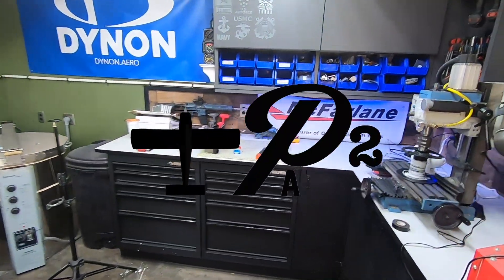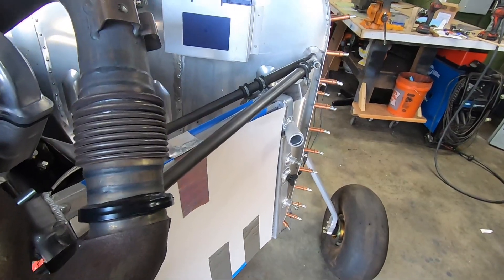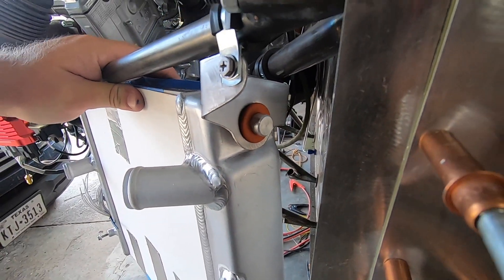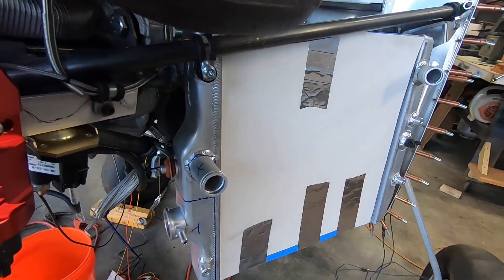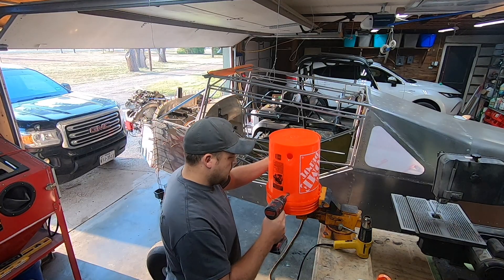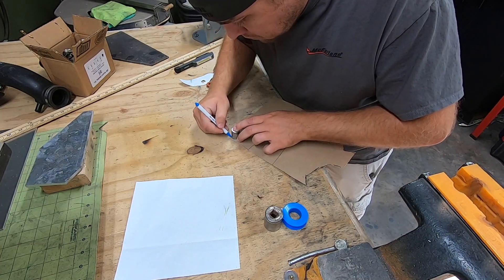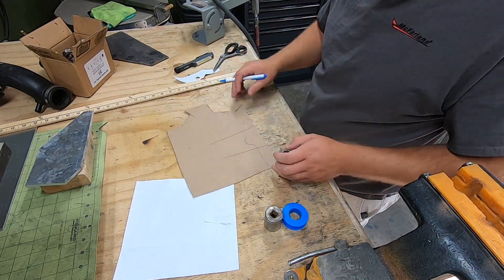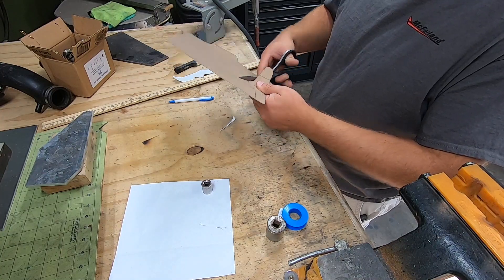HONDA RADIATOR INSTALL RANS S-21 YAMAHA 998TURBO EP34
Making mounts for an aftermarket Honda Civic radiator for the Yamaha powered Rans S21.

Product links below for some of the items I regularly get questions on in this series.